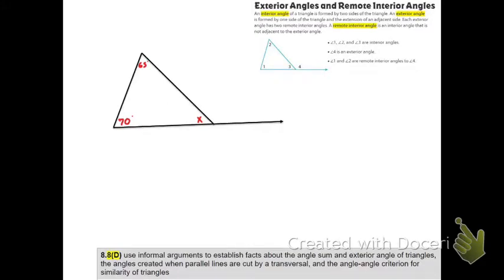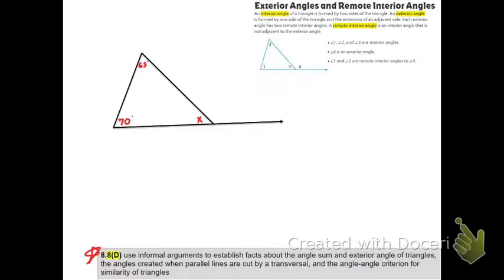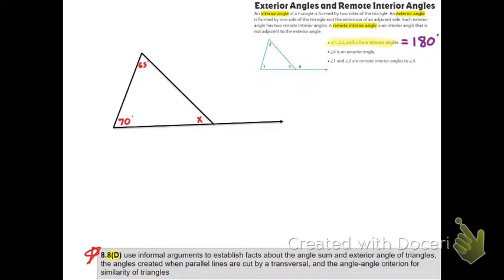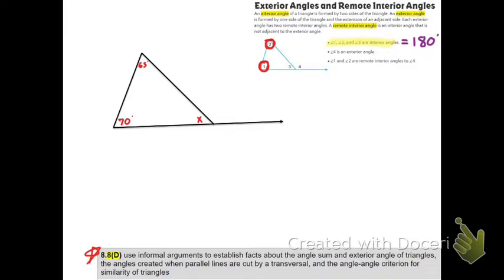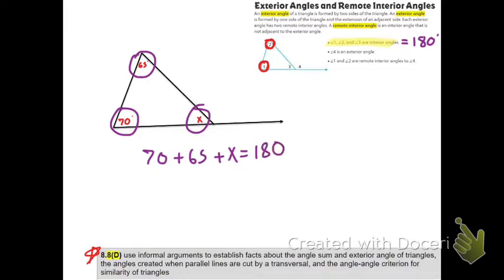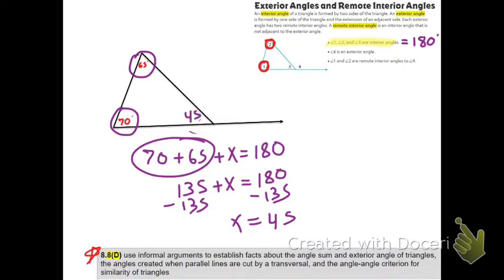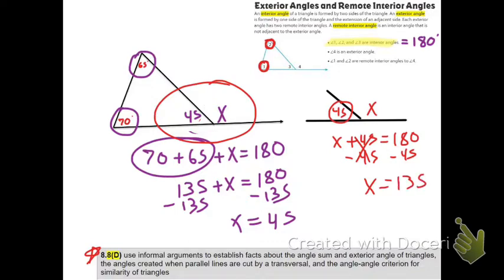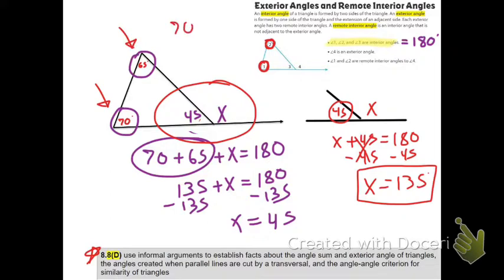Exterior and Remote Interior Angles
Exterior and Remote interior Angles Tek 8.8 D